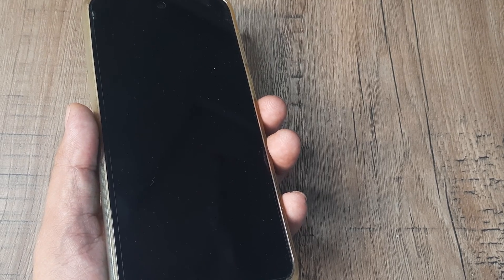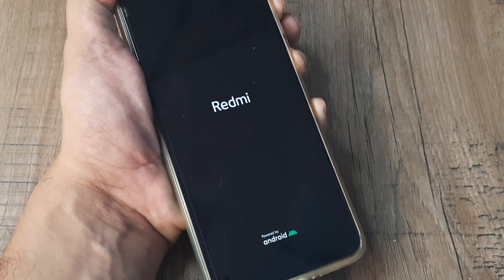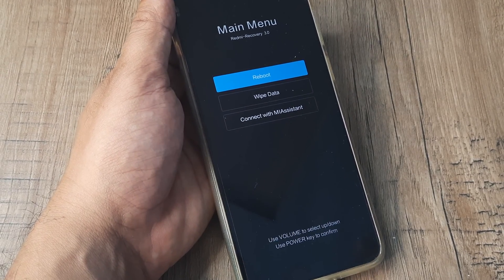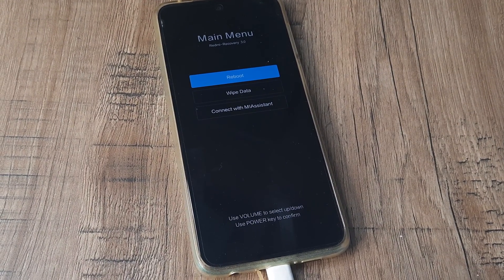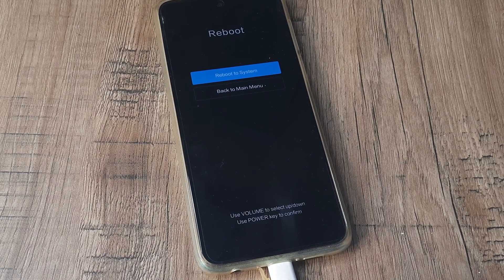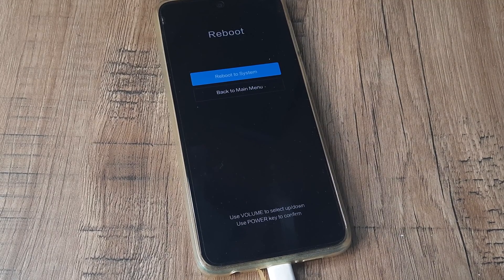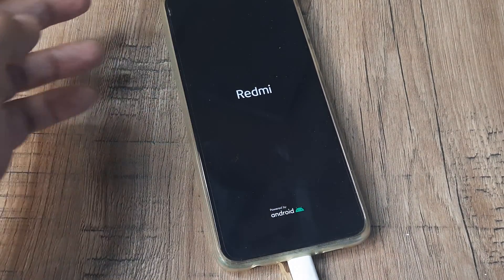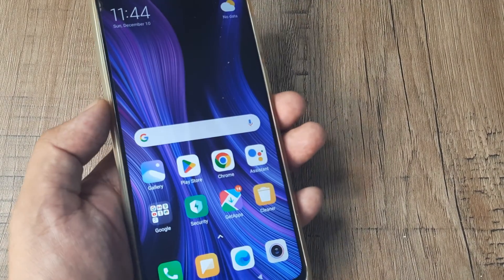how to power on redmi when power button is not working| how to start redmi without power button